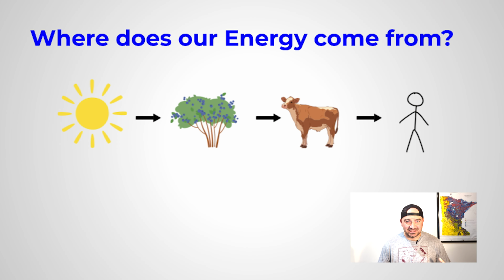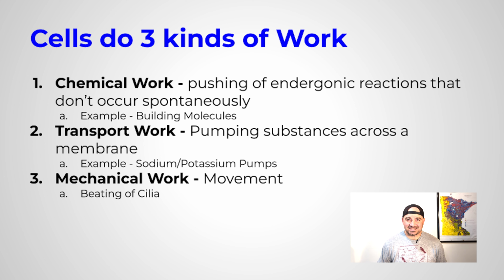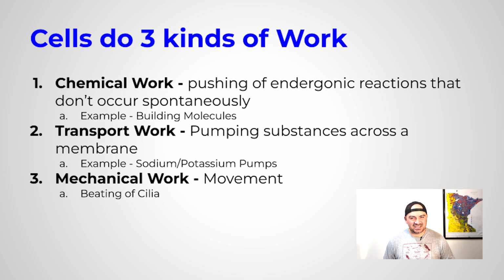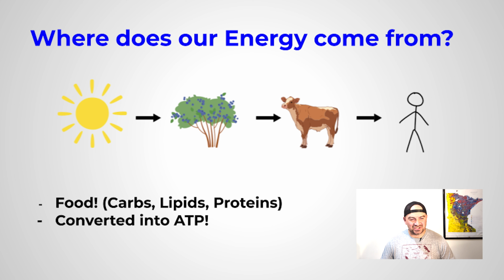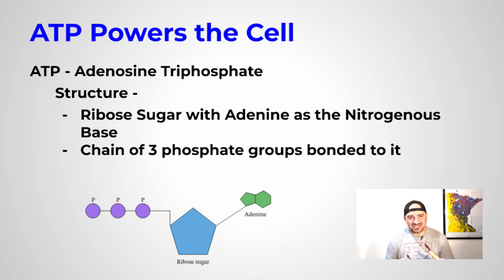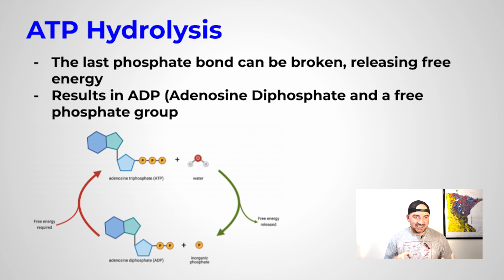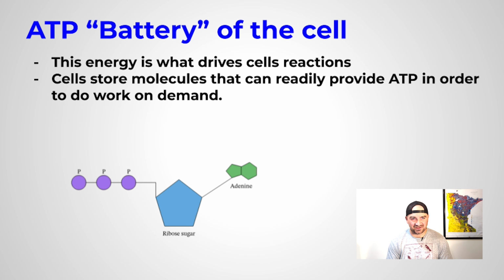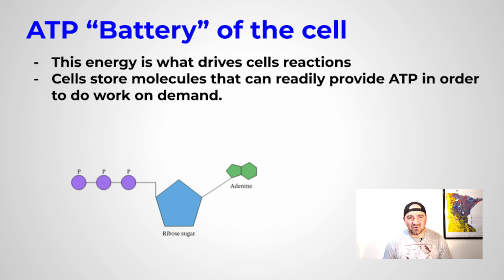Where does our cellular energy come from?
ATP! What is it and how do your cells use it to provide energy for their 3 main functions.